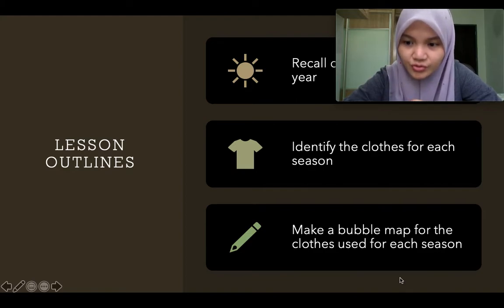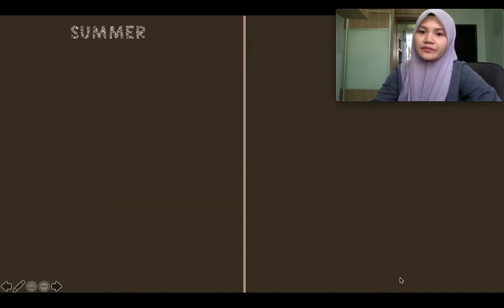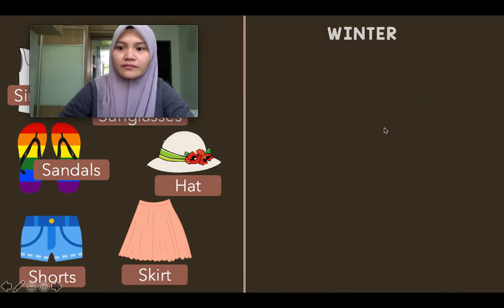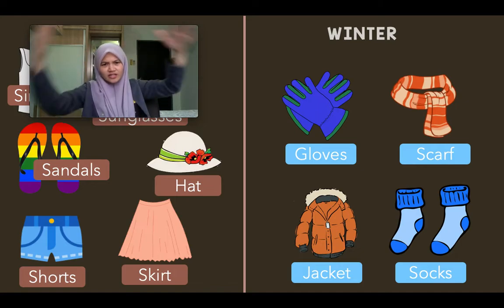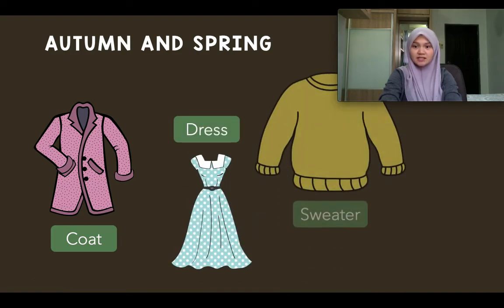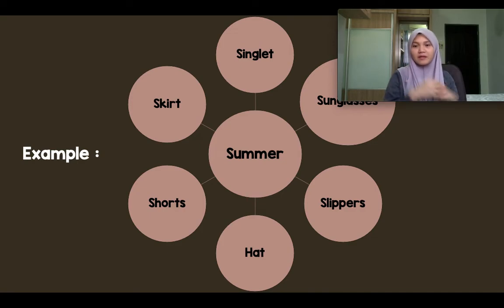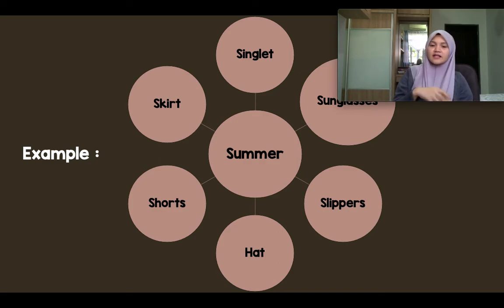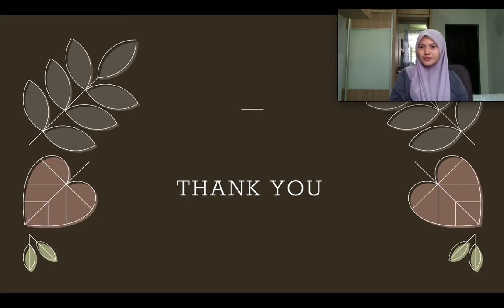Clothes for the seasons. (Bubble Map)